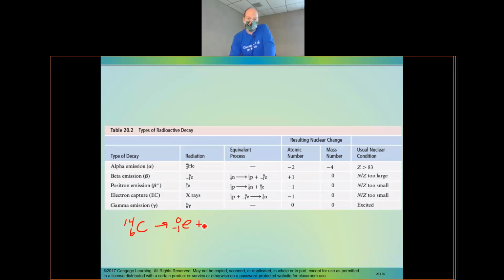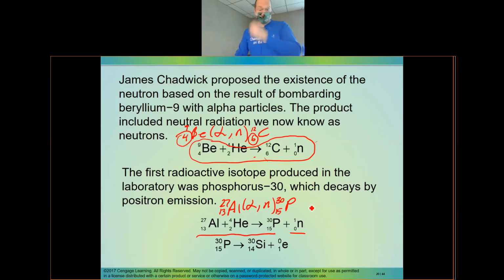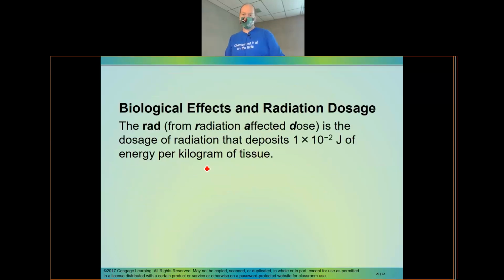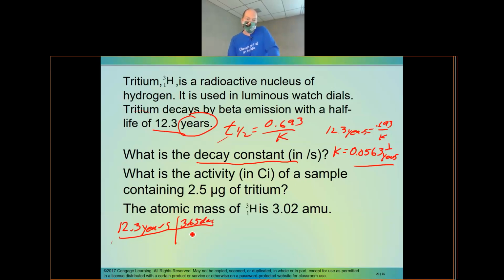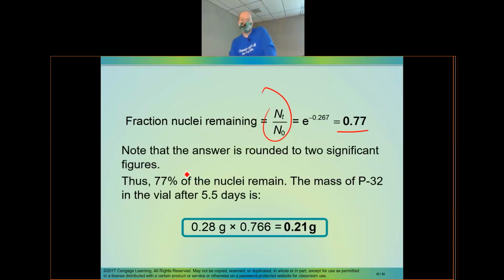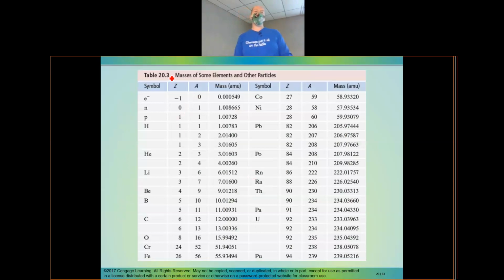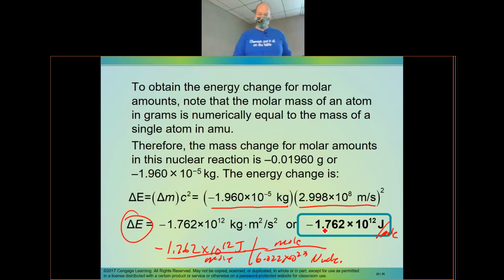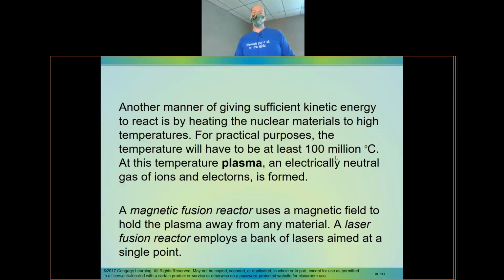Ch 20 p2 01